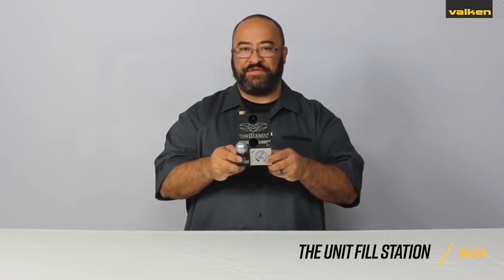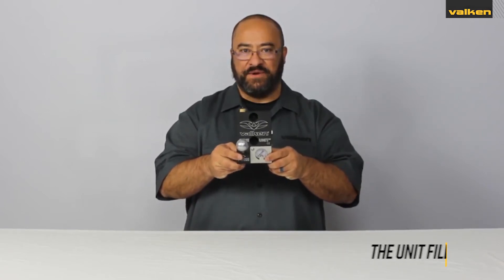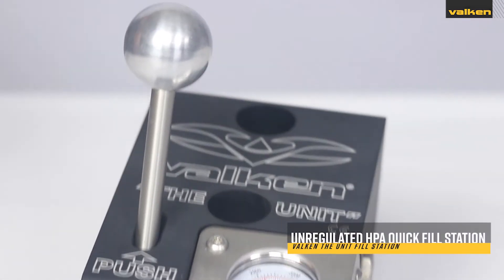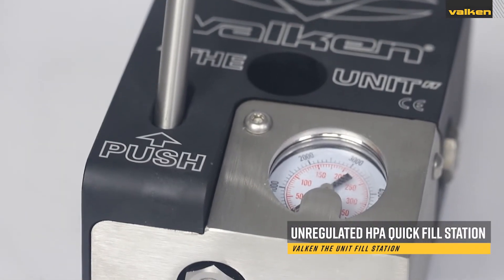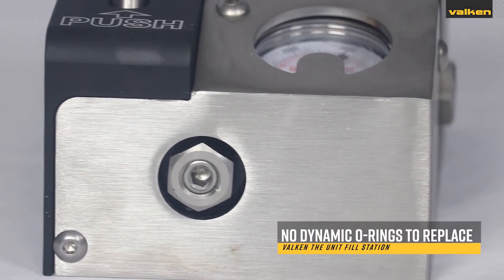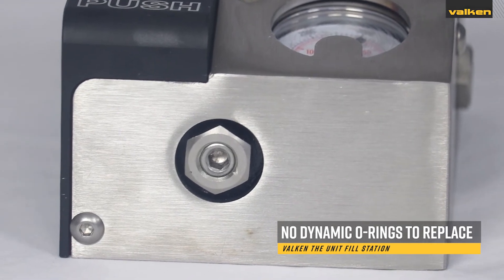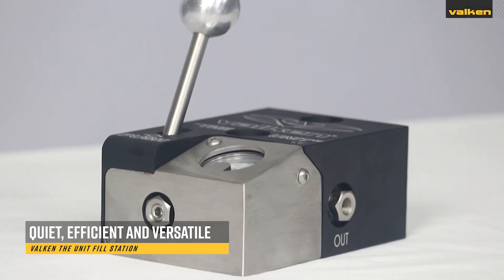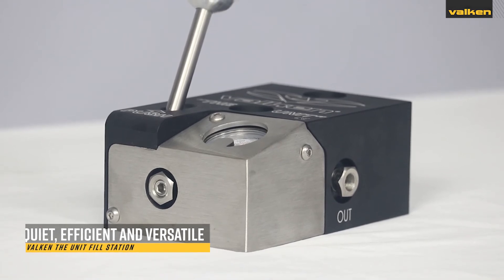Valken "The Unit" Unregulated Paintball Fill Station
A quick video demonstrating the features of the Unit fill station by Valken.

- unregulated fill station with quick fill handle and gauge.
- solid billet aluminum body and CNC machined air passages.
- no moving O-rings.
- uses one single delrin seal that is easily replaced.
- filtered rear exhaust.
- front and side air outlets to run airlines.
- does not include any connections or hoses.